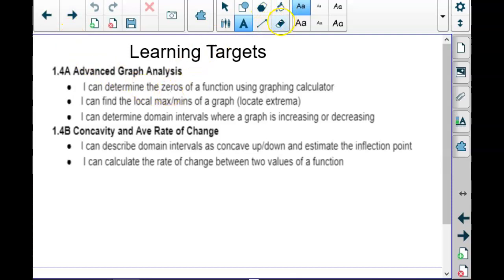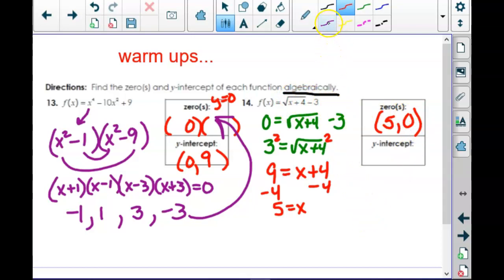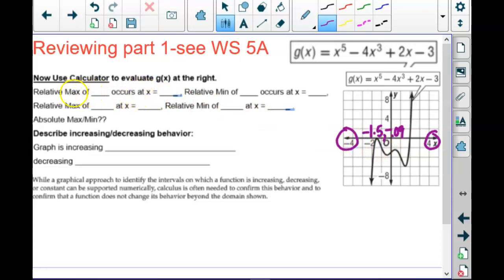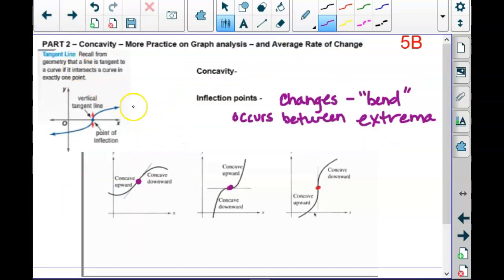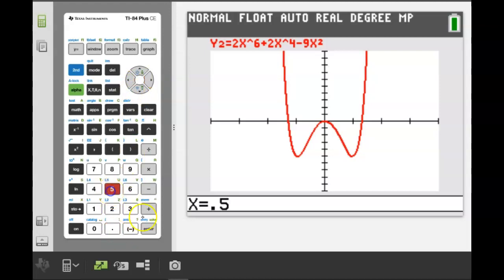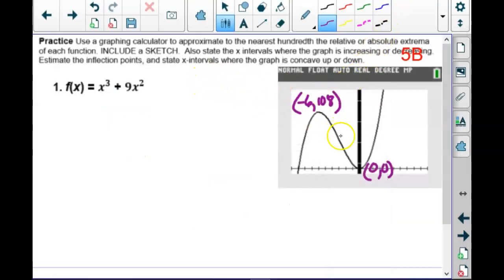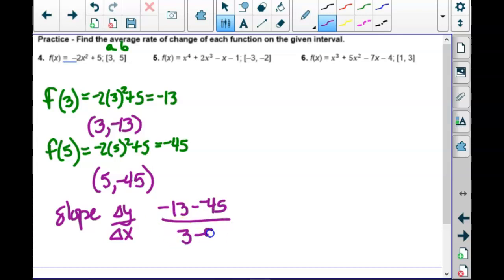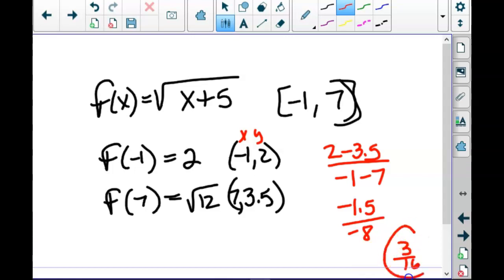1.4 Part 2 Concavity and Ave Rate of Change 9.16.2021